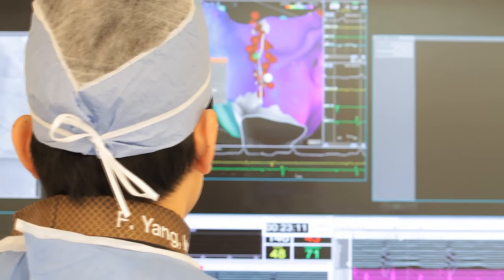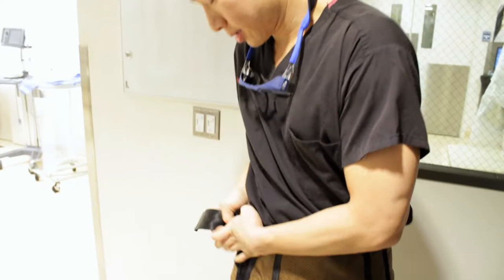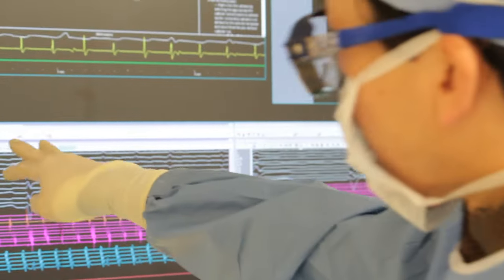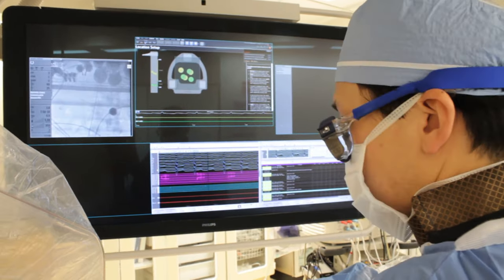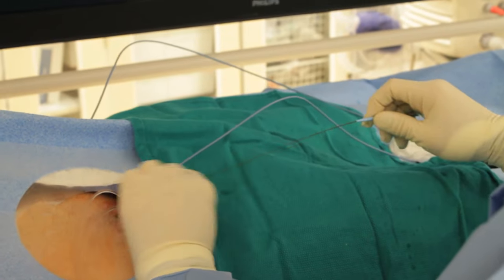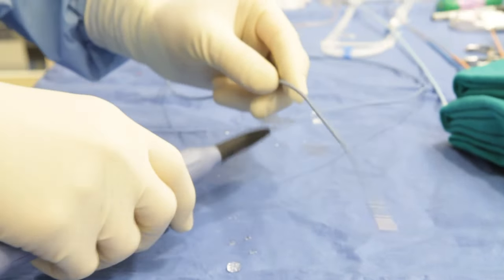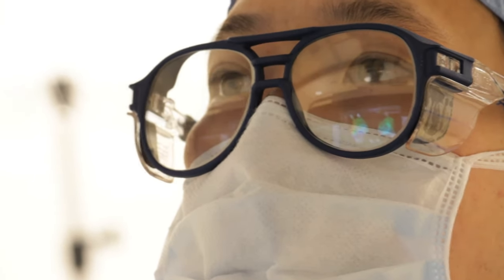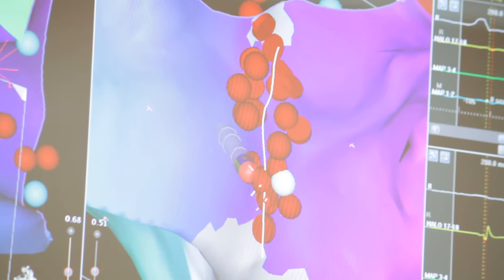Cardiac Electrophysiologist In Action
A patient suffering from a type of arrhythmia known as atrial flutter, an abnormal heart rhythm characterized by a fast heartbeat, is treated by Dr. Felix Yang at the Maimonides Heart & Vascular Center. Dr. Yang takes us behind the scenes to give us a glimpse into the moments and cases that define the work of a cardiac electrophysiologist.